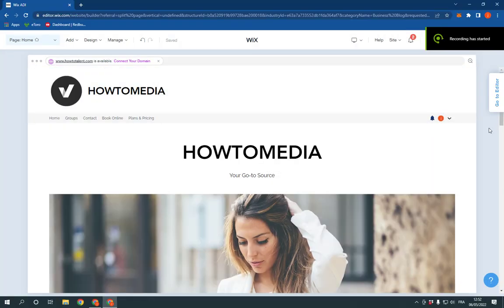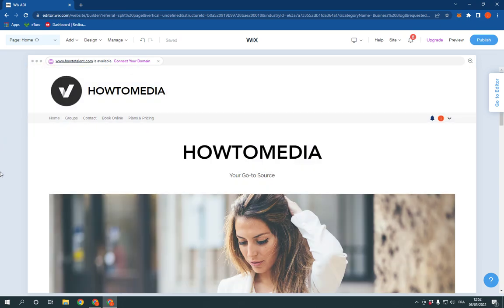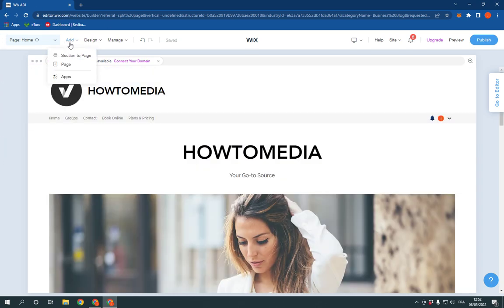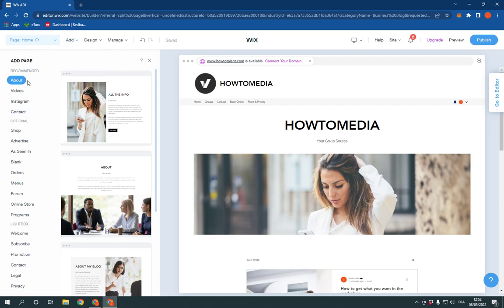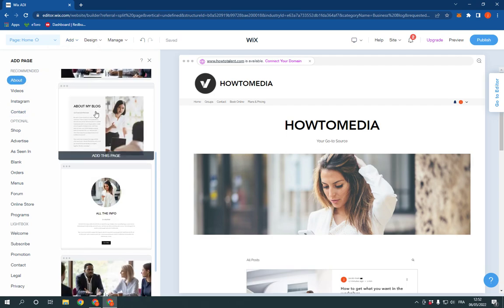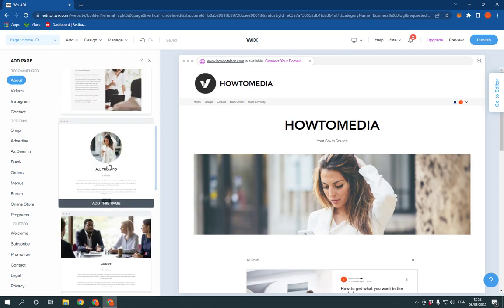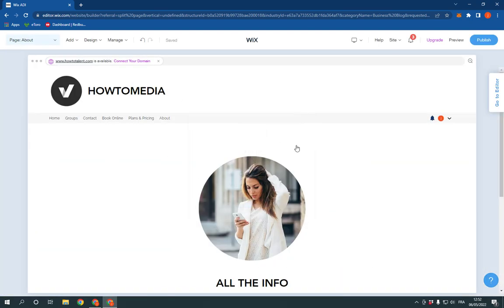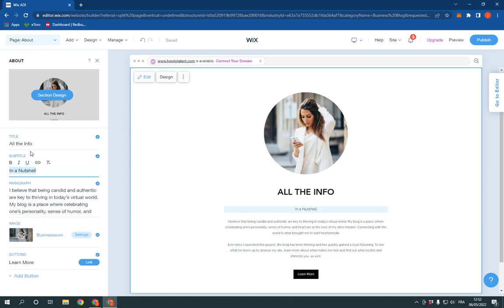How To Add About Page on Your Wix Website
in this video we discuss :